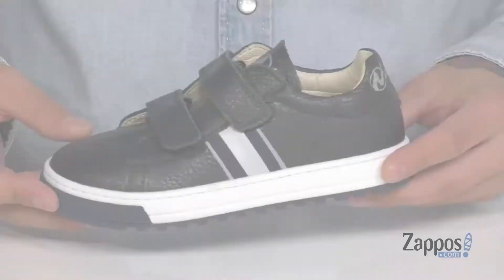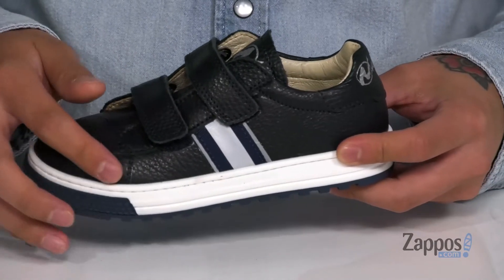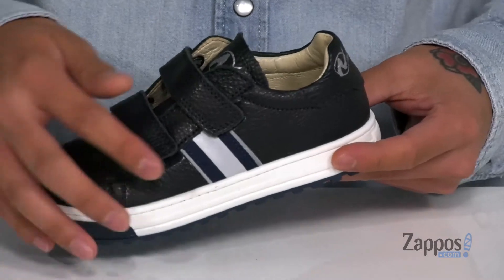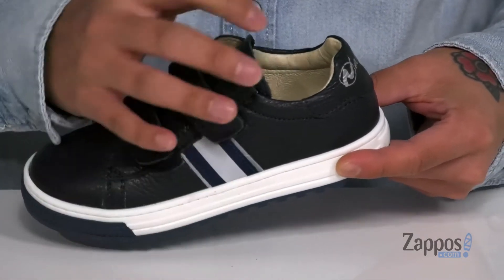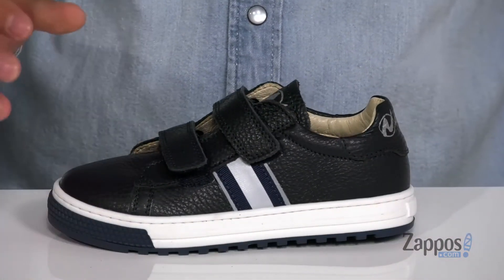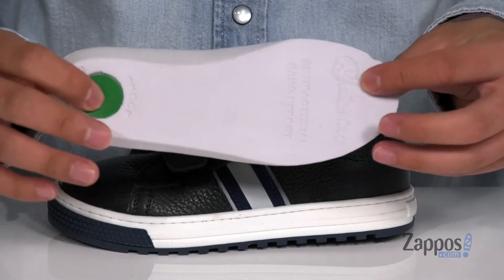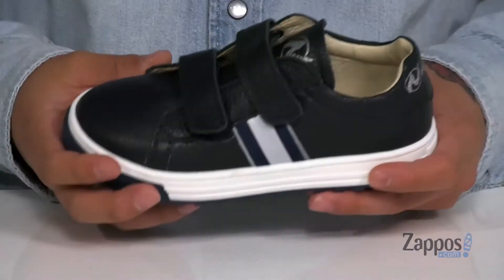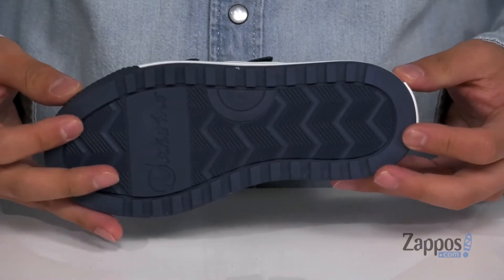Naturino Seam VL AW20 (Toddler/Little Kid) SKU: 9451445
Featuring a sporty leather upper and dual hook-and-loop closure straps, the Naturino&reg; Seam VL AW20 sneakers will keep him feeling his best.
Round-toe silhouette features a padded collar.
Soft leather lining and footbed for a great, internal feel.
Synthetic outsole for traction.
Imported.